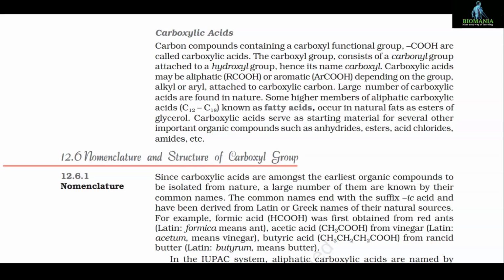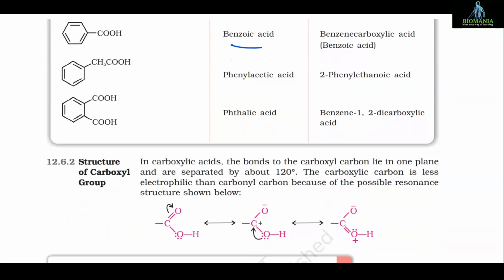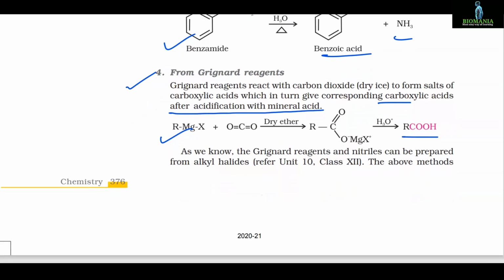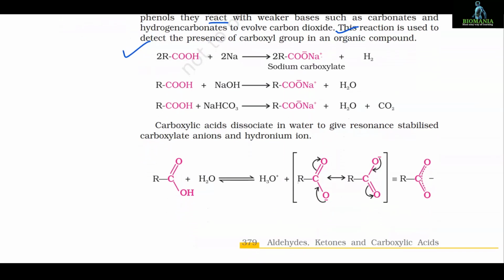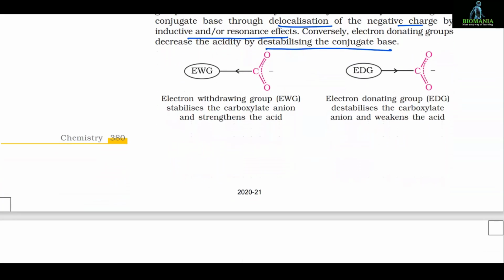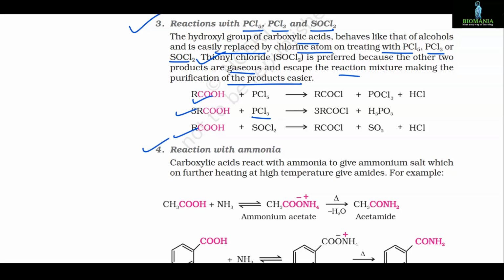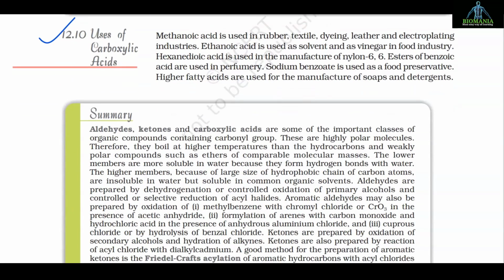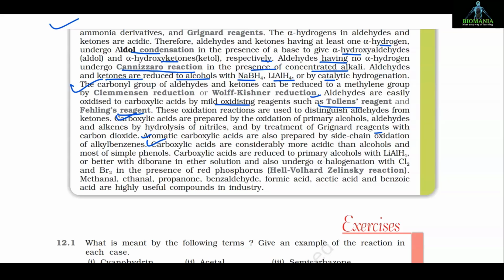Unit 12 Aldehydes, Ketones and Carboxylic acids audiobook | Class 12 Chemistry Audio Book | Part2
Join the Telegram for regular question revision and updates.

Hey champions check out this video and complete your revision in a fast manner. Tell me your difficult topics in comments, I will make flow chart and mindmap asap. All the best.

For all notes and question papers related details you can also visità